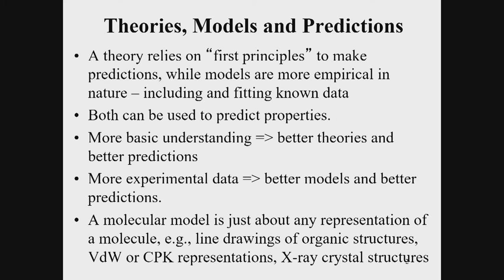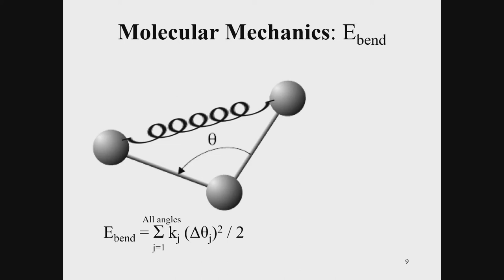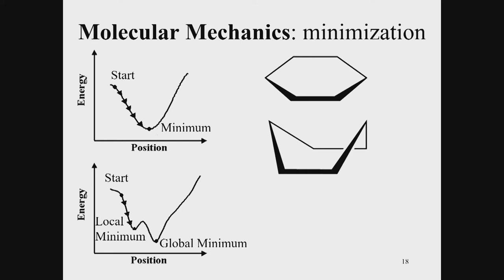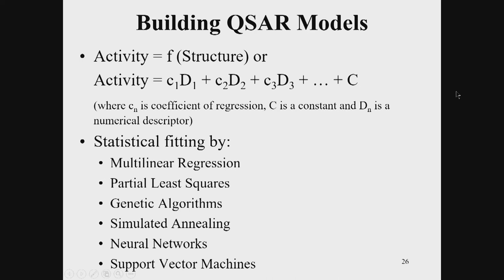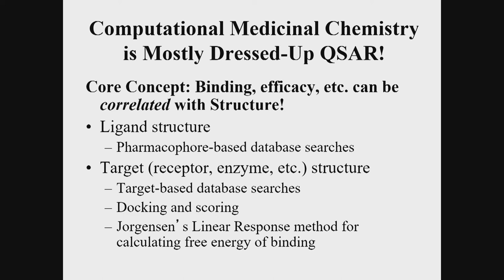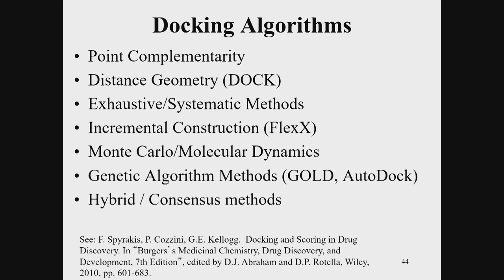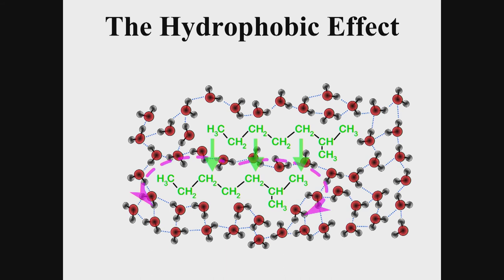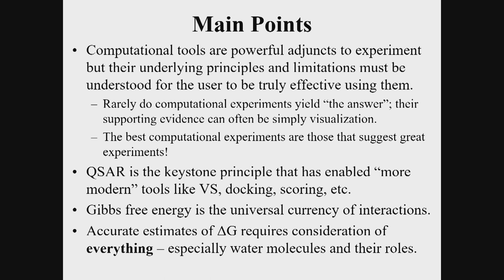Computational Methods of Drug Discovery and Design with Dr. Glen Kellogg